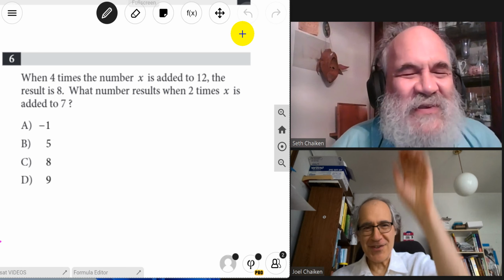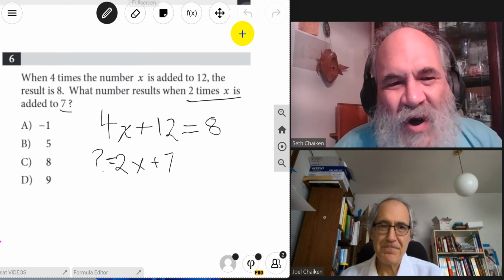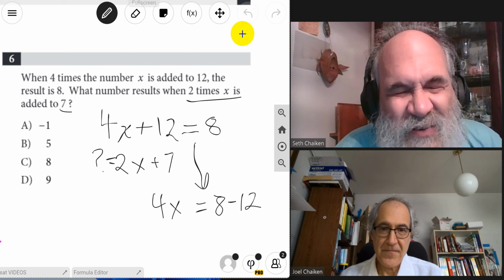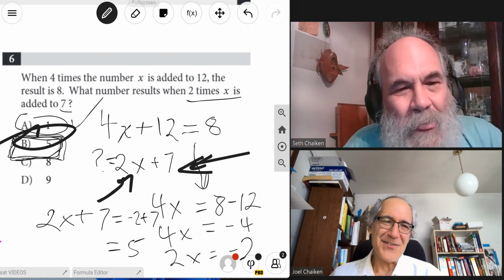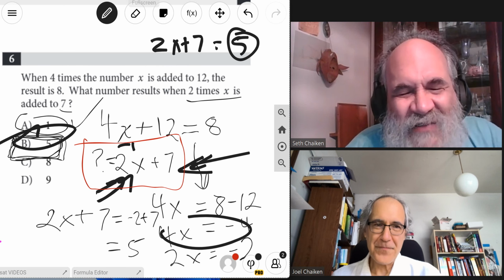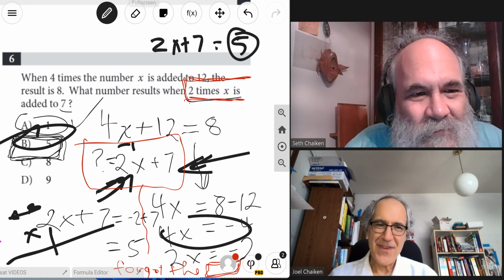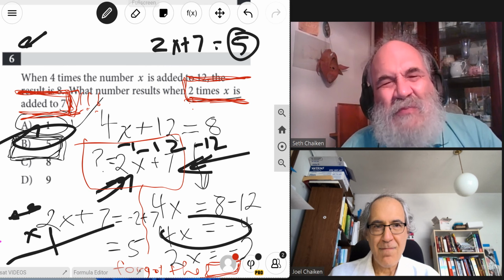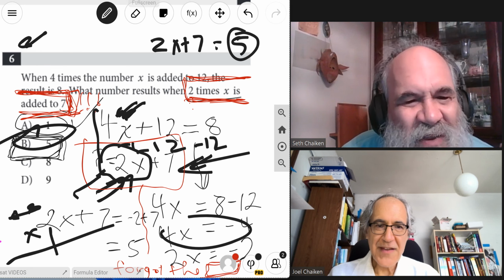MAT SAT Question of the Day September 22, 2022